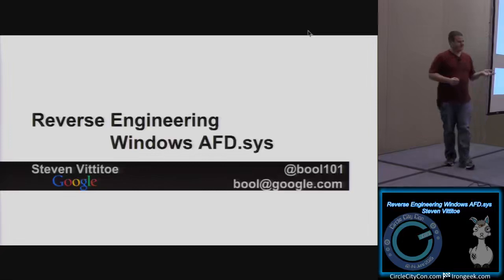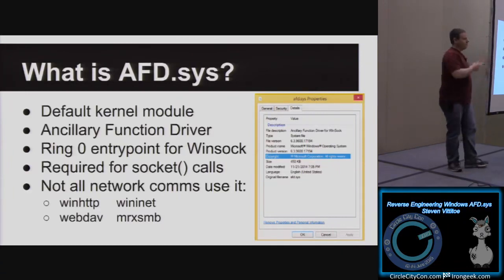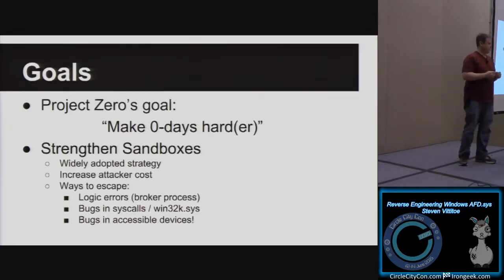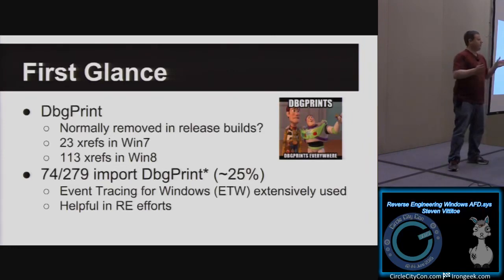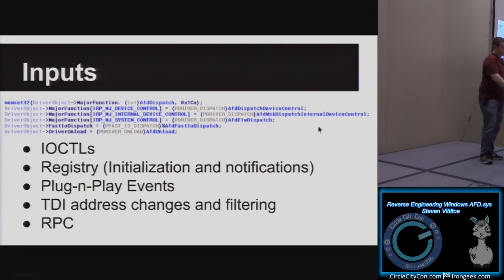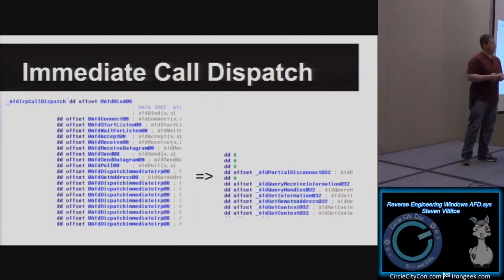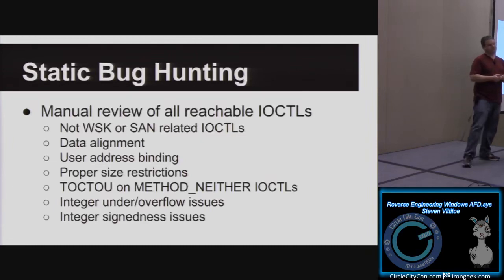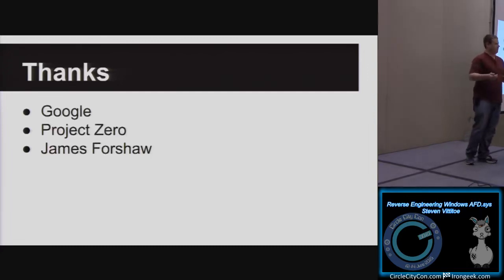CircleCityCon 2015 Reverse Engineering Windows AFDsys Steven Vittitoe